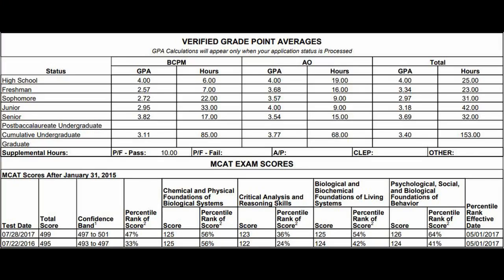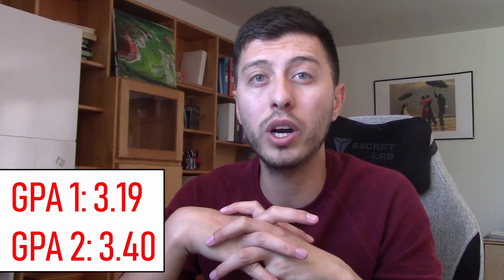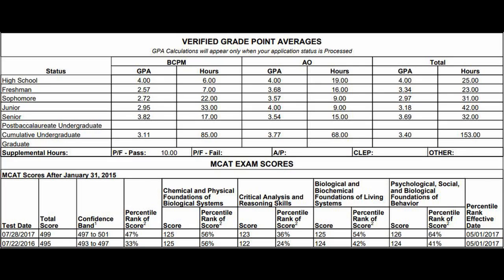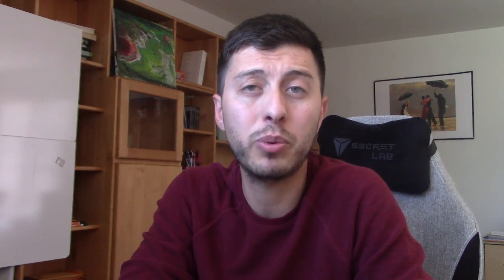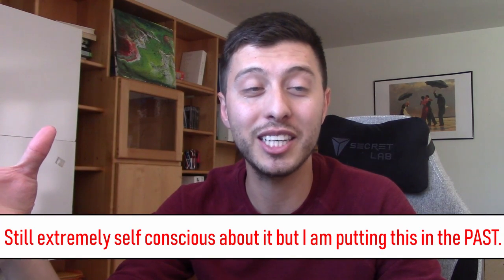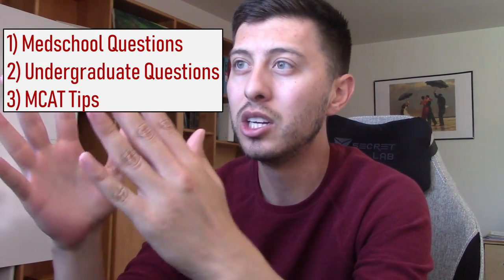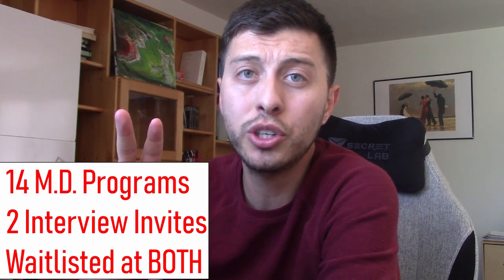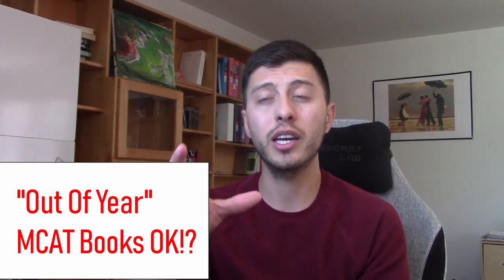GPA and MCAT Score Reveal! (Surprising)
Finally revealing my GPA and MCAT scores to you all along with a list of consistently asked questions. I hope you all enjoy and I cannot thank you all for your support over the last year.

What Medical School do I go to? Where did I go to undergrad? Major?
How many schools did you apply to? How many interviews were extended/how many did you go to? What do you wish you could have done different? Best advice so far since you've been in med school?
What note taking App do I use? And how do I organize my notes? Study Strategies?
Cost of Medical School?

Exactly how hard was it to bring your GPA up? How did you get over feeling disappointed in yourself for having that low 2.7 gpa?
How did you study for difficult material like organic chem?
Which one was the hardest?
Did you work during undergrad?
What do you think of community college?

When did you start studying for the MCAT? When would you recommend starting?
how much time in hours is ideal/minimum for studying?
Is it ok to use "Out of year" MCAT Books?

My name is Aaron and I am a Medical Student in the US. Thank you for your support and please let me know if there is anyway I can help you!

IG @aaron_el_mas_cabron use my hashtag!!

If you want to support me and buy things on Amazon use my link!

Here are a few items I have really enjoyed and have used DAILY for the past year.

Surface Pro laptop I use everyday. I never used a mac. Also I use the i7 version. The i5 is a bit cheaper and just as capable

I recently got a new pair of Galaxy Buds and they are GAME CHANGING! I know it sounds dramatic but seriously wireless earphones that can be recharged in case or by using my phone is insane

Water Bottle that I like to use is a Stainless Steel Hydroflask. Liquid actually stays cold even when left in a hot car

I like writing notes on these Legal Pads. I only started using these when I started medschool but have actually really enjoyed them. Maybe it is the sound it makes when I finish my notes and rip the page out

I use different colored gel pens for writing my notes and I like these that are available pretty cheap but last a long time

MCAT Review Books if you are gearing up to take the test! I used both Kaplan and The Princeton Review. I think either is fine as long as you supplement it with Khan Academy and AAMC materials.